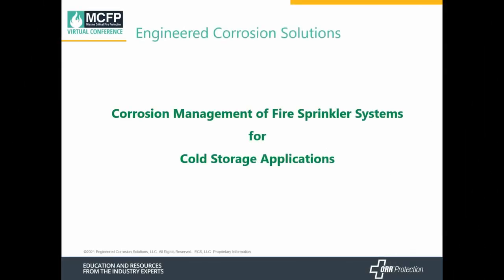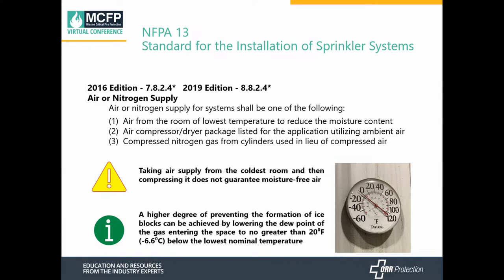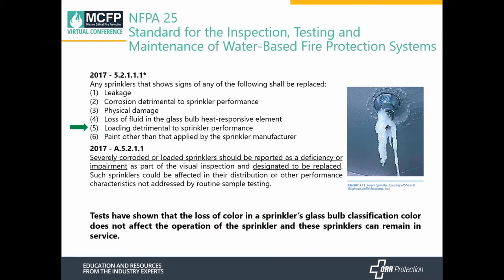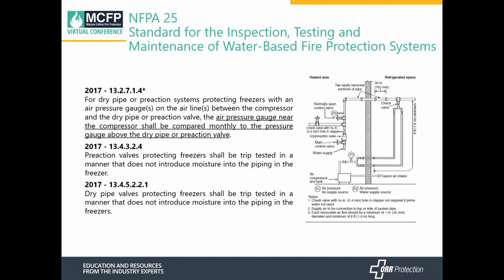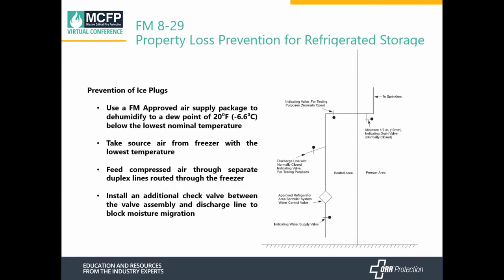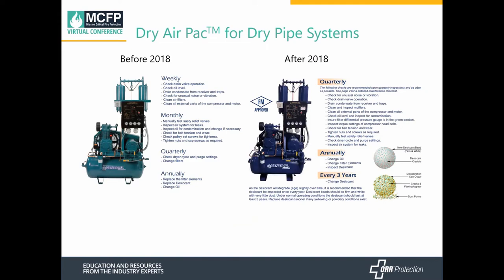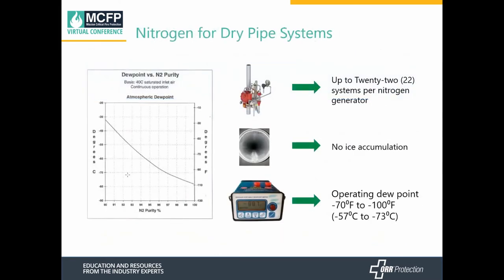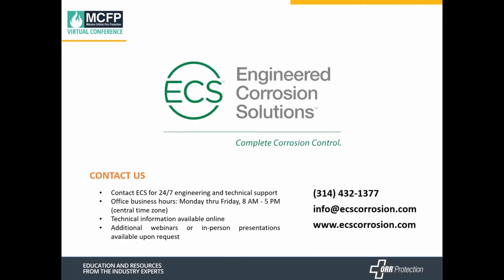Fire Protection in Cold Storage Applications with ECS Experts